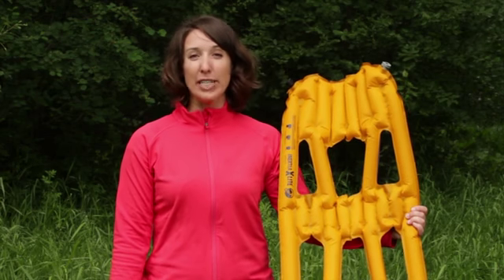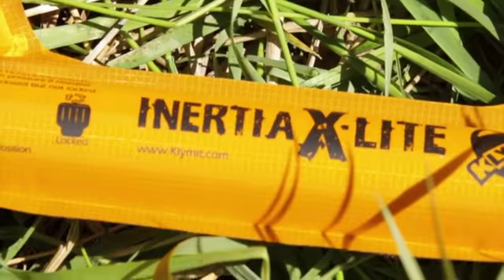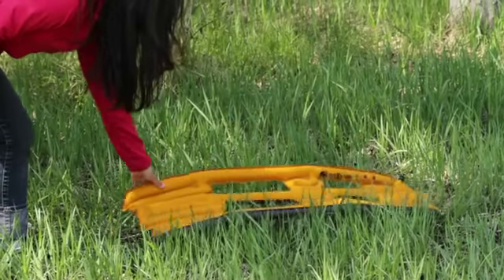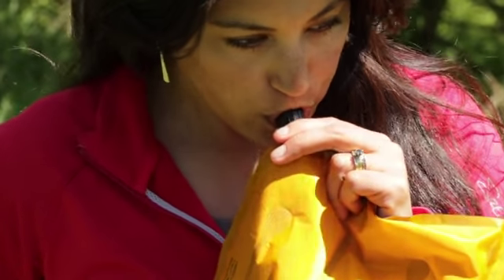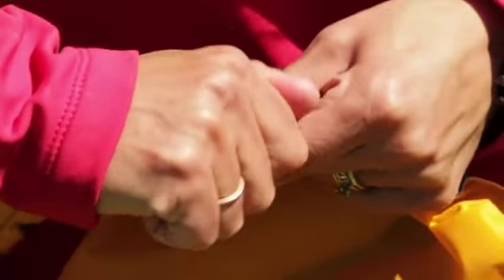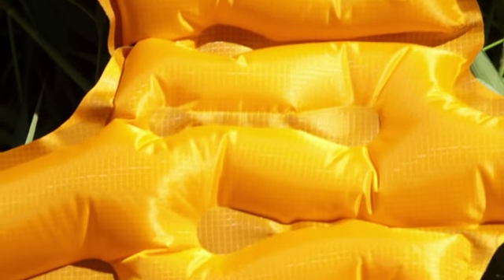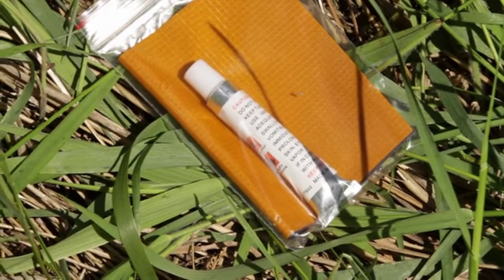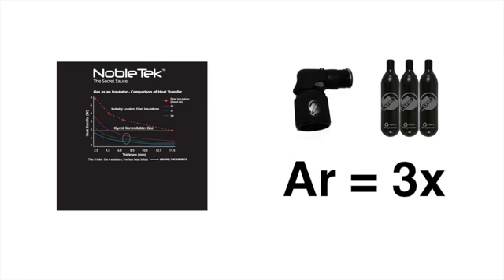Just Landed at Wild Earth Klymit Inertia X Lite 3/4 Sleeping Matt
The Inertia X-Lite rolls up smaller than that banana in your pack, and can be inflated with as little as 2 breaths. It offers the adjustable comfort through the use of a dry air pump, which allows you to reach higher pressures than ordinary mouth-inflatable pads. The cut out regions of the pad not only reduce the pad's bulk and weight, but are the basis for Klymit's patent pending Loft Pocket Technology. Loft Pockets allow the insulation on the bottom of sleeping bags to maintain loft and warmth beneath your body, where it would normally be compacted and useless, while promoting breathability. Built with durable ripstop 30D top and 75D bottom fabrics, the Inertia X-Lite is also one of the toughest pads on the market.